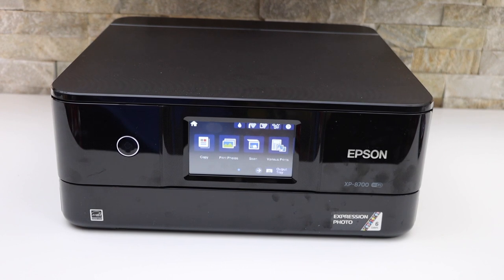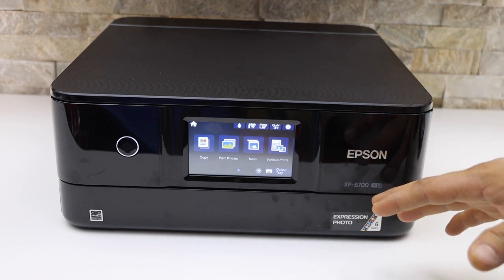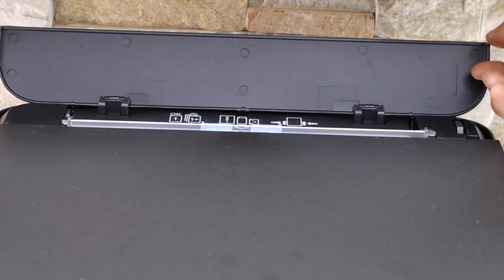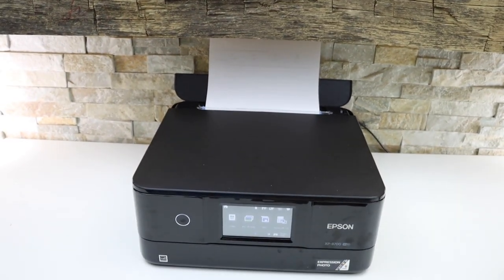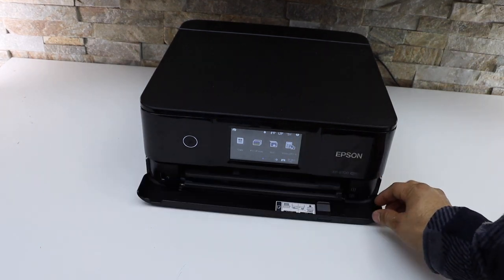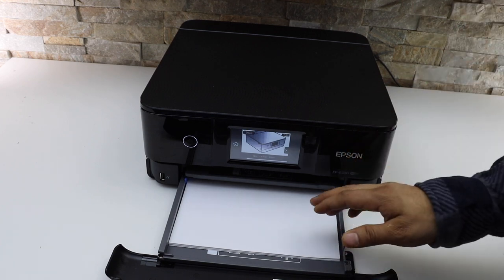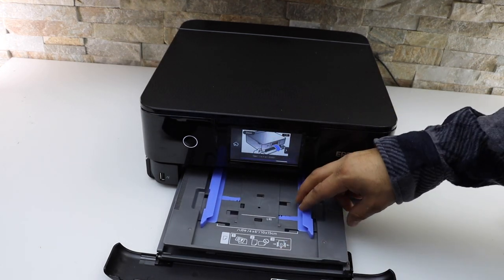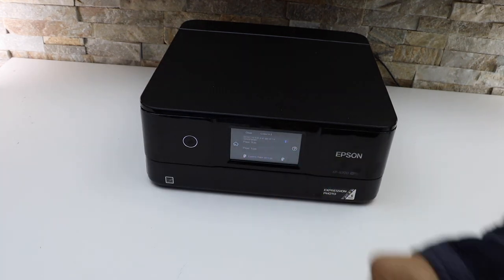Epson XP 8700 Printer Loading Paper, 2 Paper Tray & 1 Photo Paper Tray.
This video reviews how to load the paper in your Epson XP-8700 Expression Photo printer. It has 2 Paper trays and 1 Photo Paper tray.